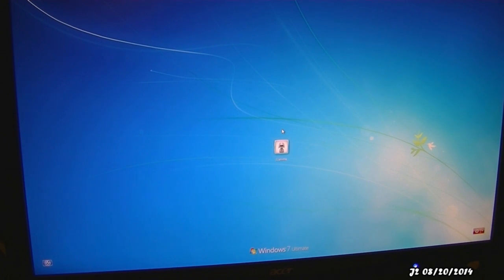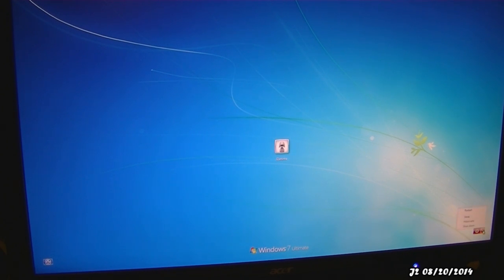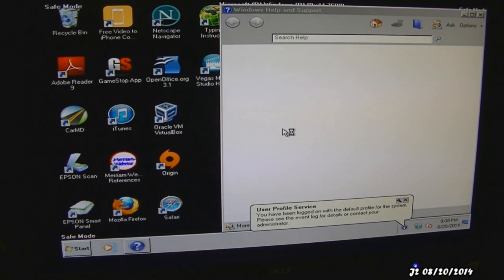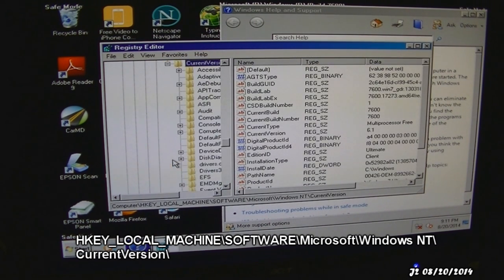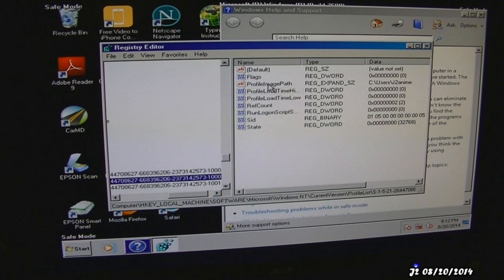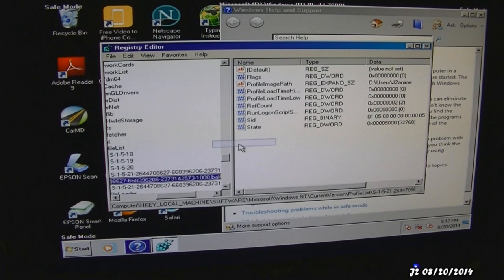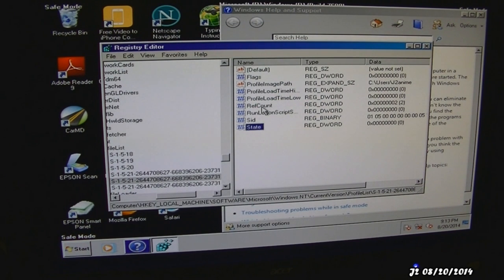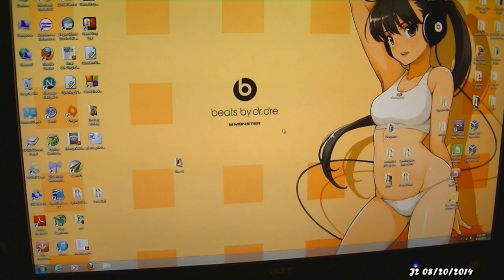User Profile Cannot Be Loaded (FIX) Win7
If you receive a
The User Profile Service service failed the logon.
User profile cannot be loaded.
error message, then you can delete the error SID and create a new profile, copy the data to a new account, or fix the user account profile using Registry Editor.